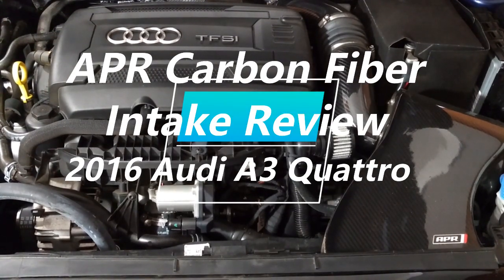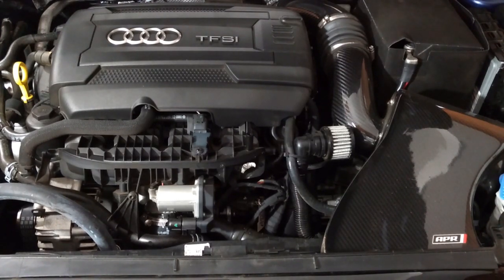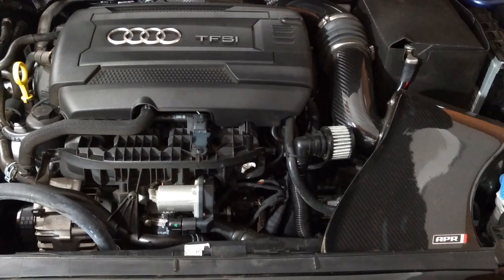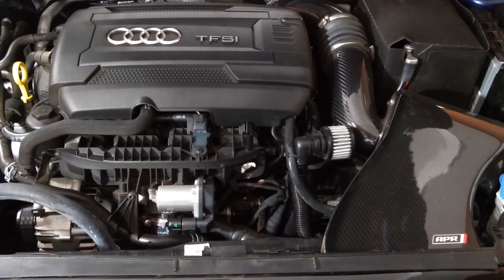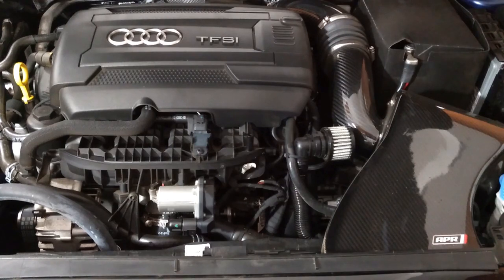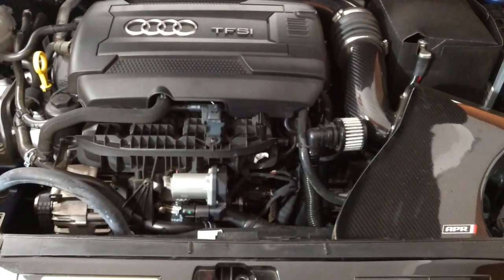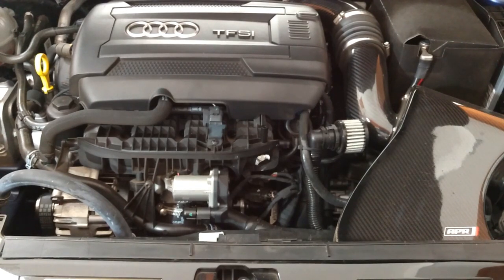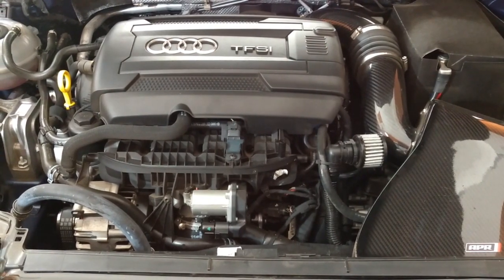Audi A3/S3 APR Carbon Fiber Intake Review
List of Mods for My A3
2016 Audi A3 Quattro S Line Premium Plus

APR Stage 1 ECU Tune
APR DSG Tune
APR Carbon fiber intake
APR Cast aluminun turbo inlet pipe
APR Turbo muffler delete
APR Silicone coolant hose
APR Intercooler
APR Boost hose system
APR Pendulum mount
APR Stainless steel dogbone mount
Audi RS7 Spark plugs
Flat bottom steering wheel w/ paddles